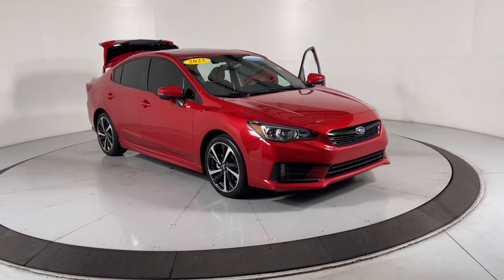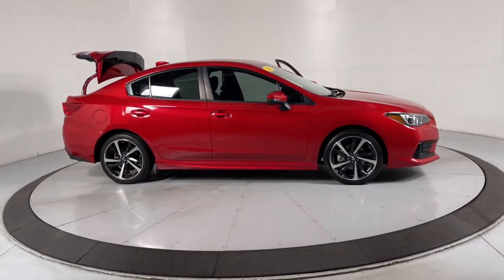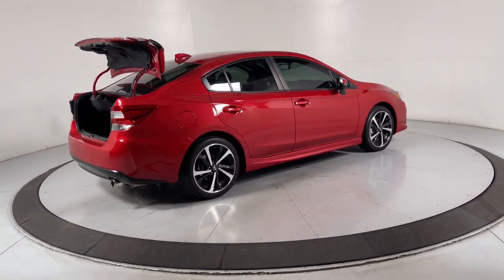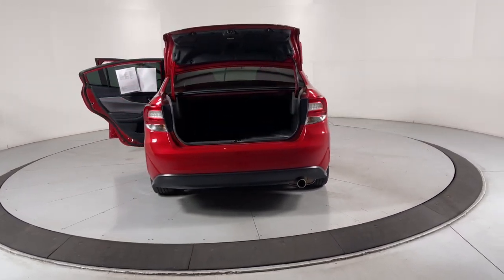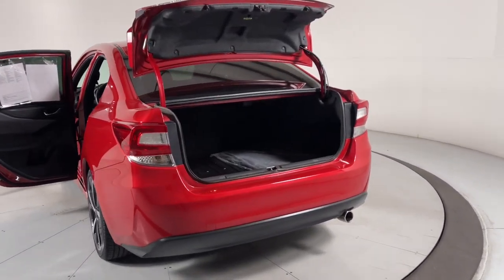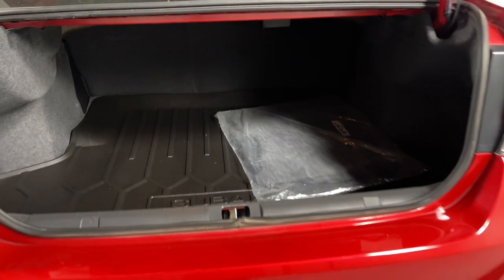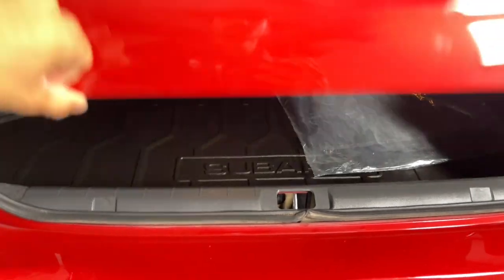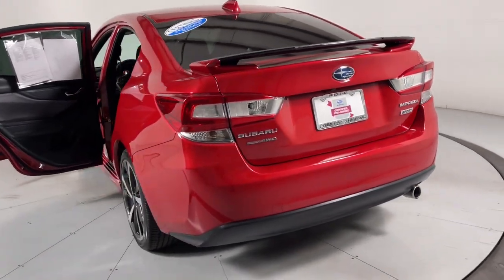2022 Subaru Impreza Sport Prescott, Scottsdale, Sedona, Cottonwood, Camp Verde AZ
Pre-Owned 2022 Subaru Impreza Sport available at Findlay Subaru of Prescott located in 3230 Willow Creek Rd, Prescott, AZ, 86305. Servicing the Prescott, Scottsdale, Sedona, Cottonwood, Camp Verde area.
Please mention the stock S57215G when you contact the dealership for this vehicle.

You just found the  2022  Subaru Impreza.  Enjoy a tour of this Subaru Impreza, the practical compact that prioritizes safety, comfort, and efficiency. Its well-designed interior and suite of amenities make every journey a pleasure. The following are some of this vehicles highlighted options: Apple Carplay®/Android Auto®, Keyless Entry, Heated Mirrors, Satellite Radio, Back-Up Camera, Steering Wheel Audio Controls, Electronic Stability Control, Aluminum Wheels, Heated Front Seat(s), Alarm. Don't miss the opportunity to drive away in this sleek Impreza. Our team will give you an outstanding road test experience. Stop in today!